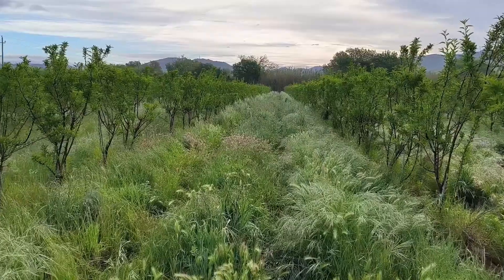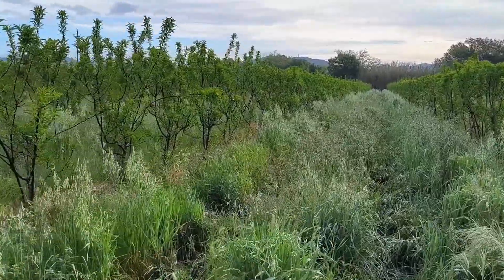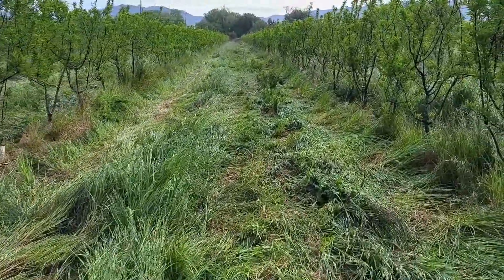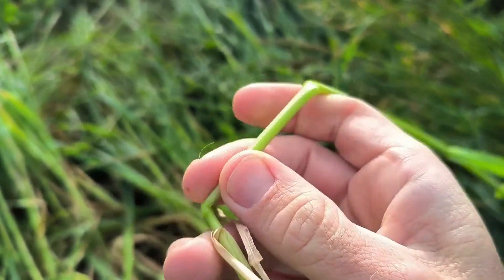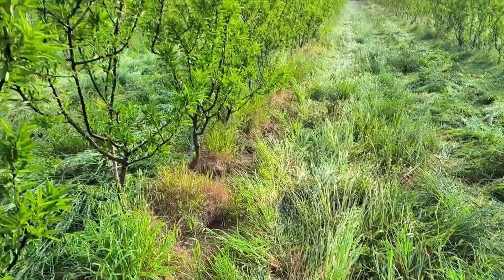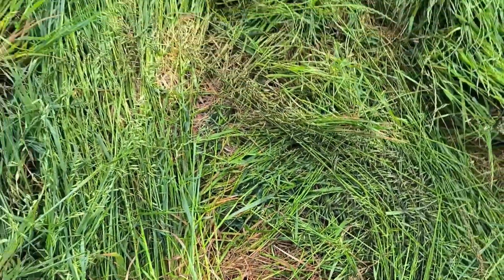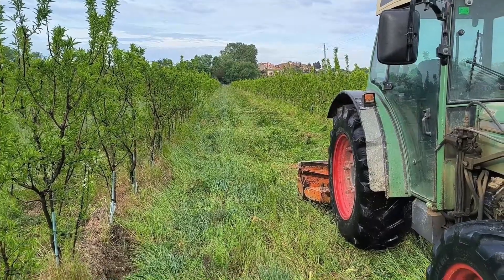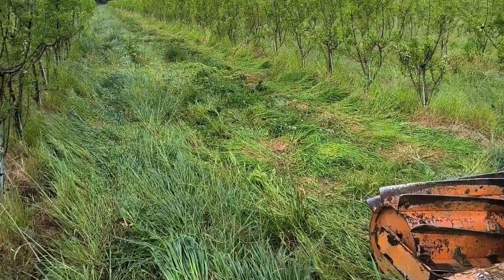How does the Roller Crop work?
The Roller Crop is a very useful tool for managing vegetative covers in woody and herbaceous crops.

In this video, we explain how it is used and the benefits we obtain from using it.